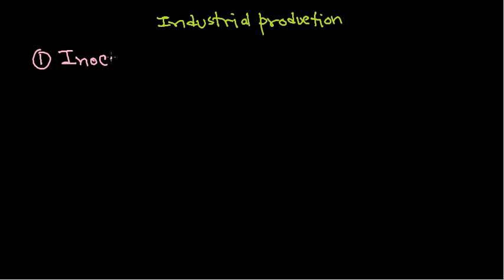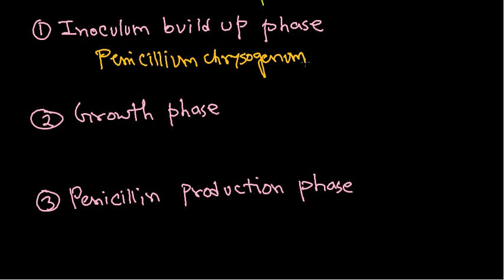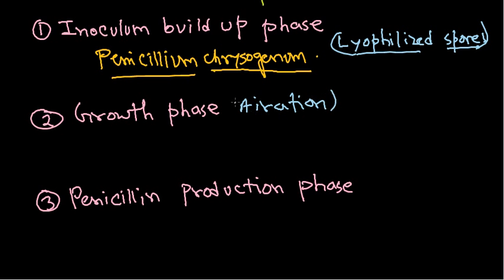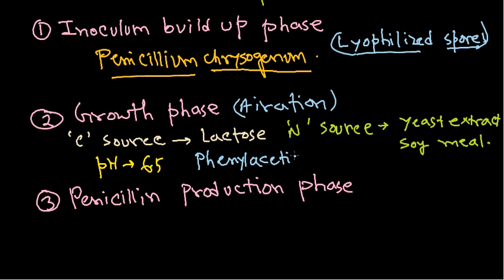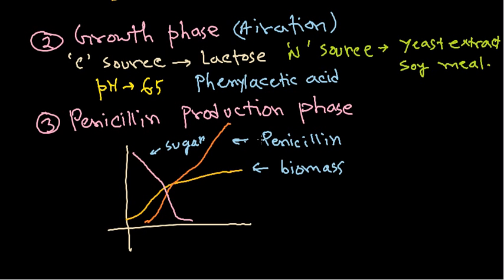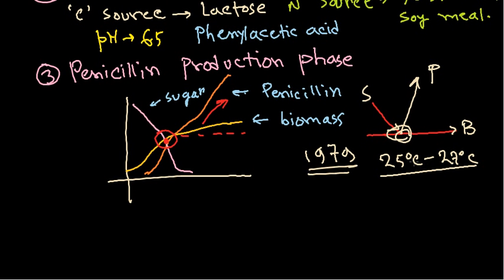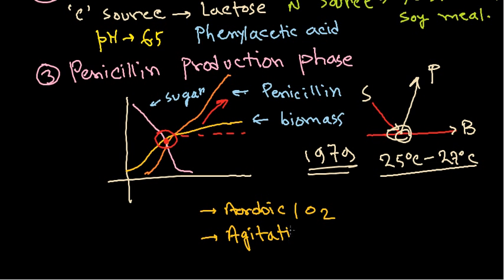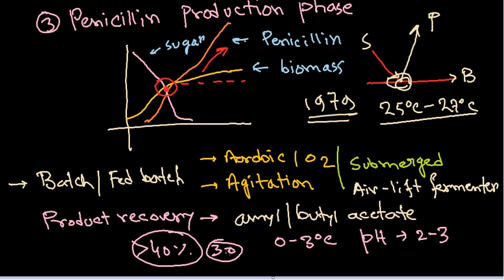Penicillin production - industrial production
This penicillin production video lecture explains the industrial production of penicillium fungi for the production of penicillin antibiotic.